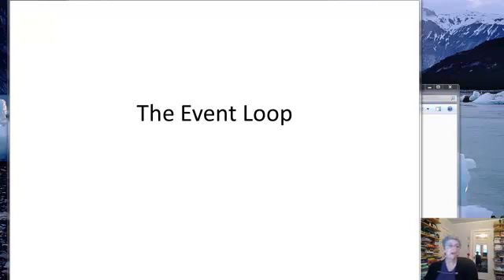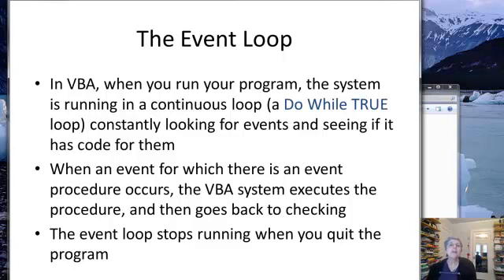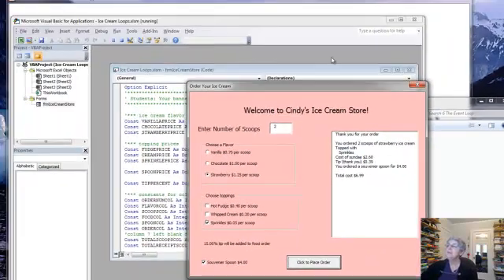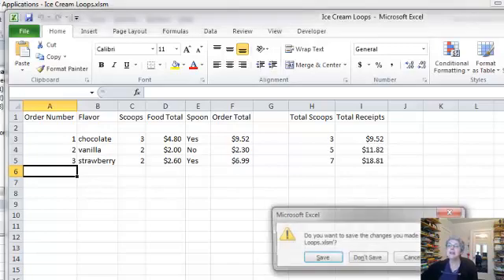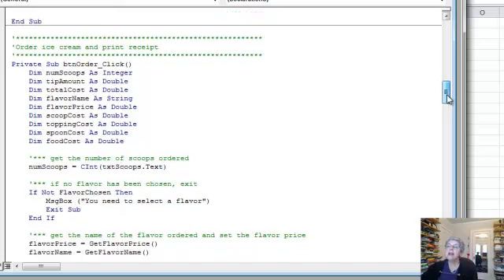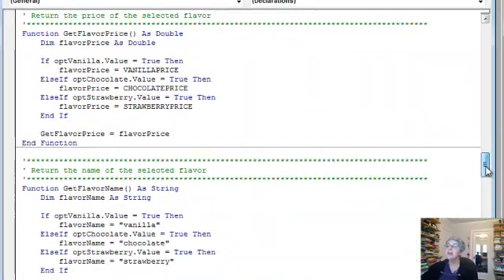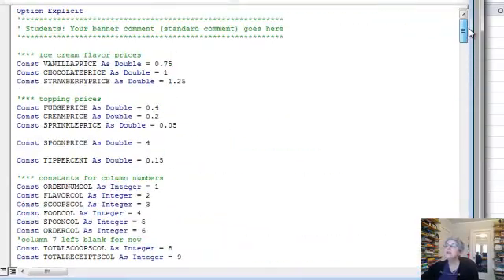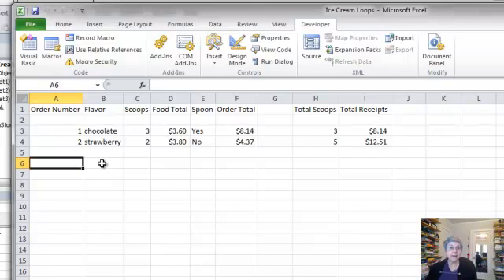The Event Loop (Ice Cream Example)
Using the event loop to process multiple entries